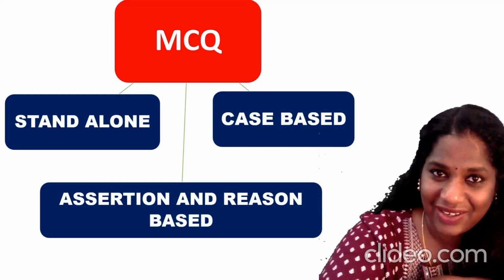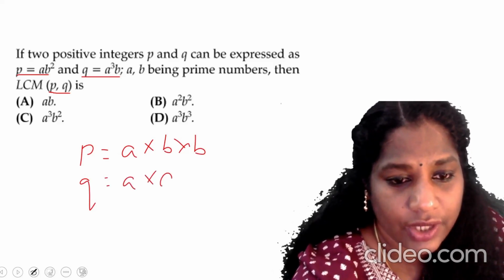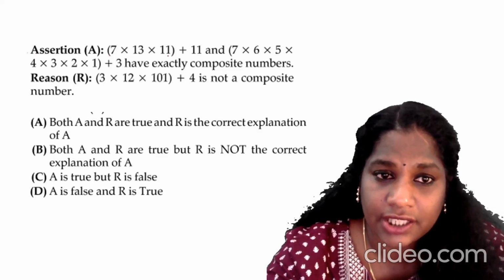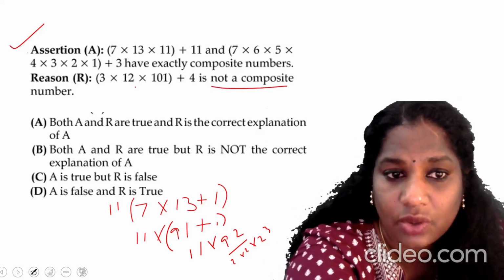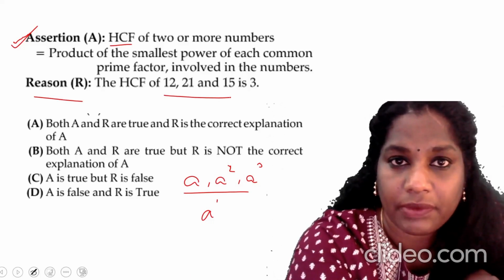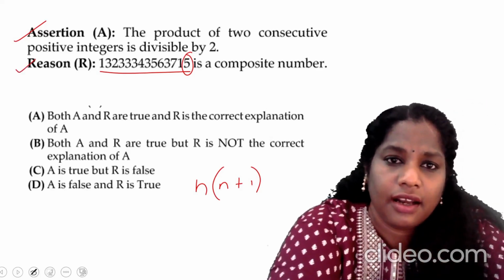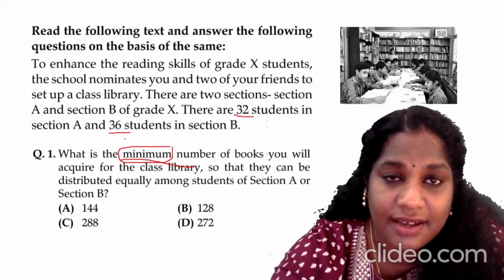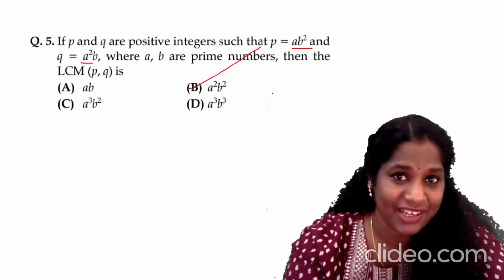REAL NUMBERS - MCQs CLASS X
Couple of MCQs from Real Numbers - a small revision.